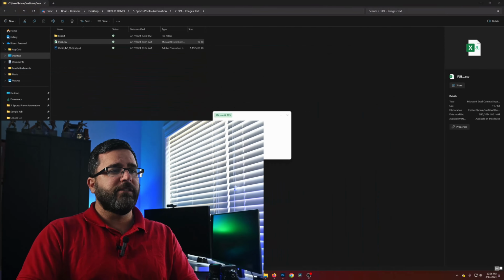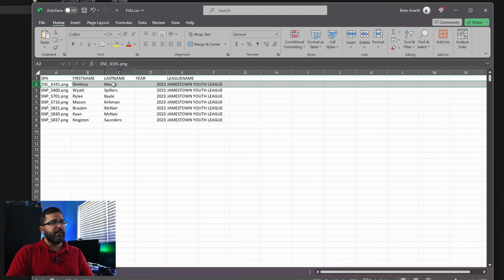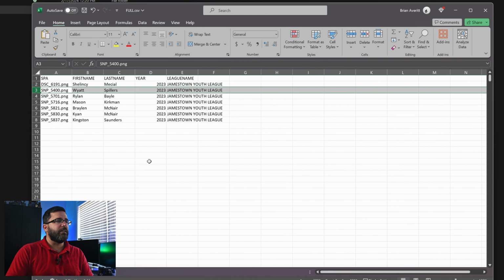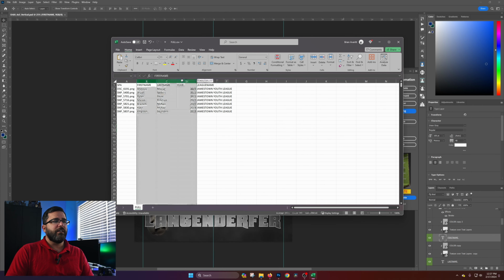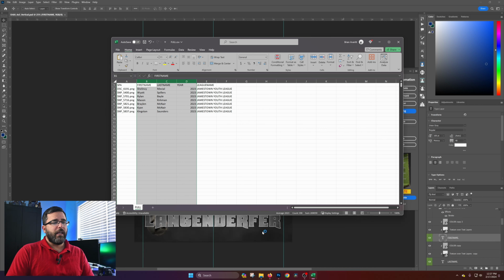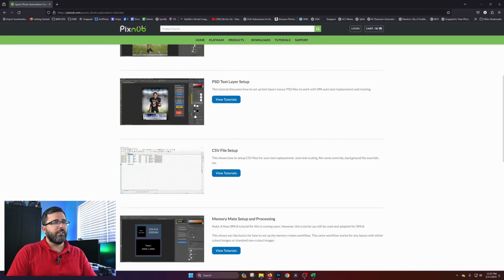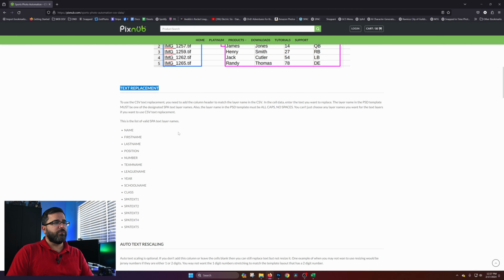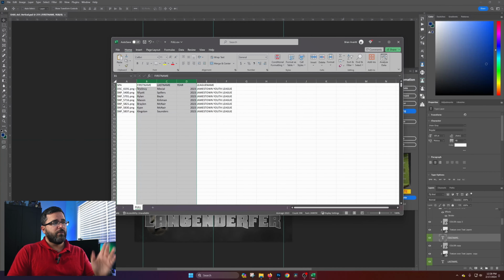Pixnub Tutorials - SPA - 2 - With Names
Part two of the Sports Photo Automation Tutorial shows you how to utilize text layers in your automation.

Each part following this one will continue to add on to create more dynamic and useful automation workflows.

Thank you to Snapped in Time Photography for content used in this video.

Video Contents

0:00 - Video Start
0:22 - Introduction to PIXNUB
1:54 - CSV Review
2:27 - Template Review
4:09 - Demo Execution
5:44 - Results and Closing